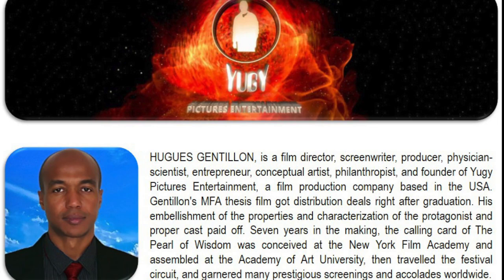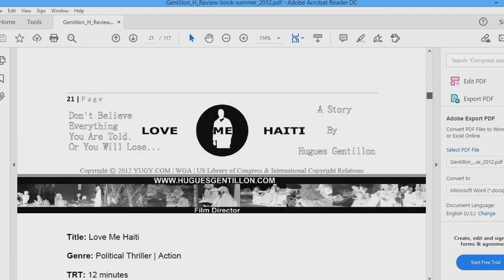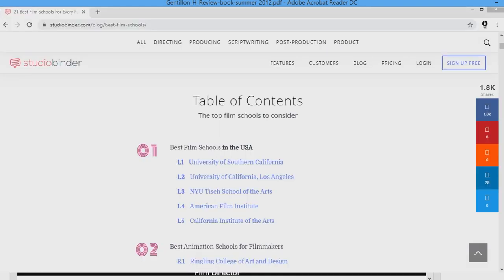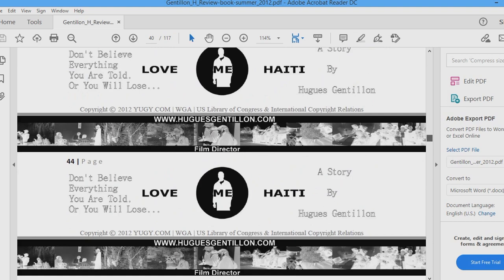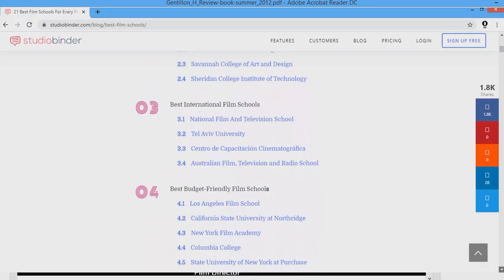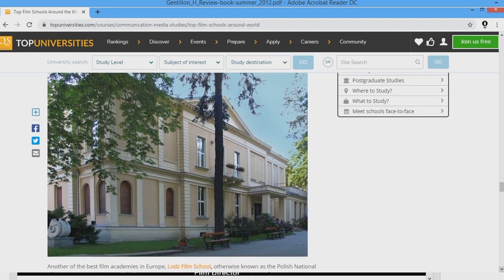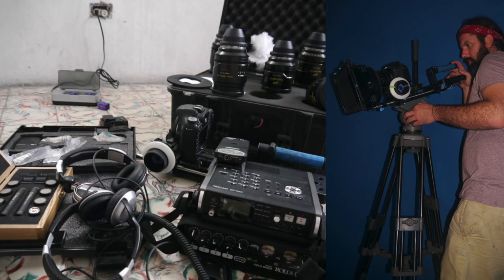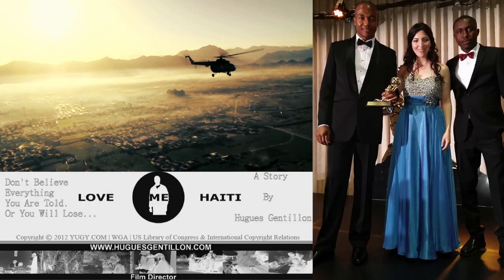How To Make A MFA Thesis Film | Is A University Degree Useless?